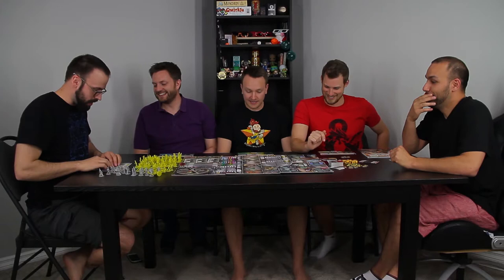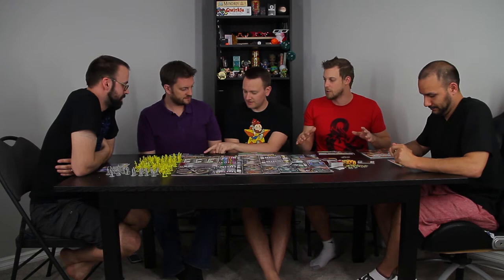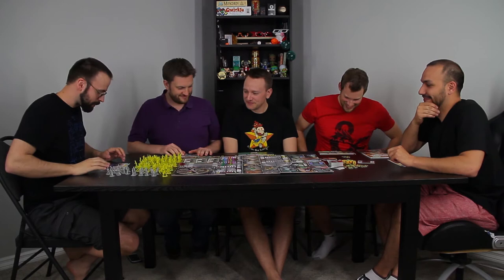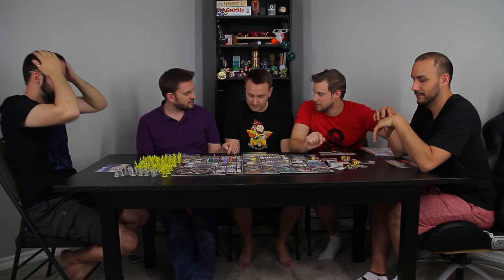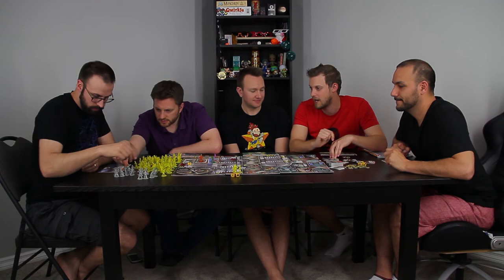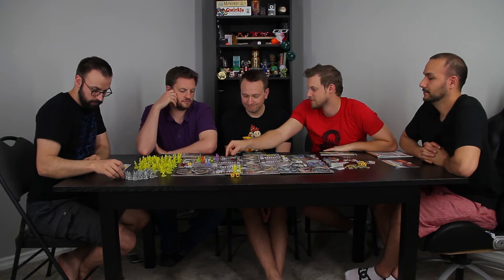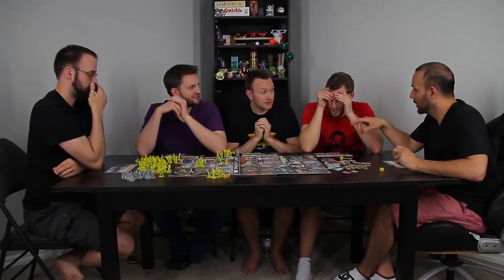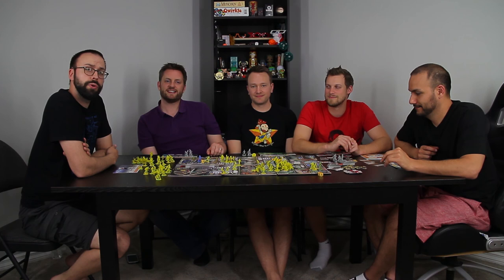Let's Play Rue Morgue - Board Game Play Through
We play Zombiecide Season 3 Rue Morgue. What's new in this season? Came we beat our mission?

Cory @clean_mod
Chris @shotgunchip
Nathan @Editwithmouse
Mark @MarkPatMorris
Rob @rdsdak
Tara @TaraMartinDale8

Come Play Games with US
Cory clean_mod
Rob Dakonche

Rock On!